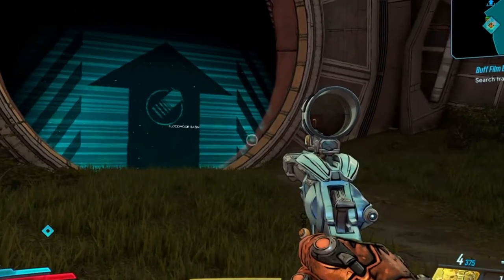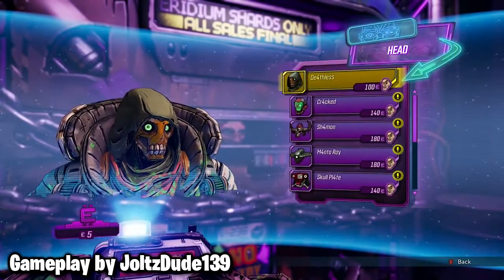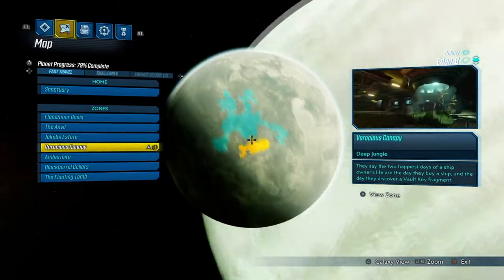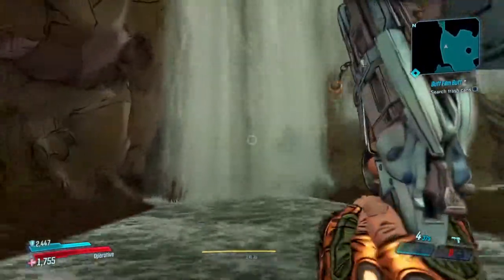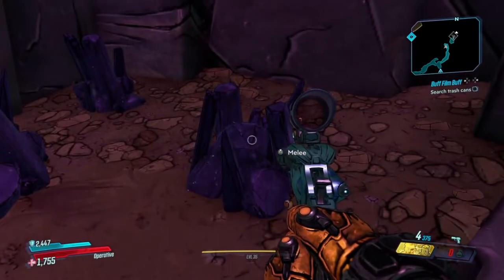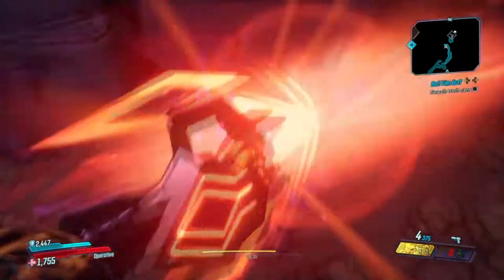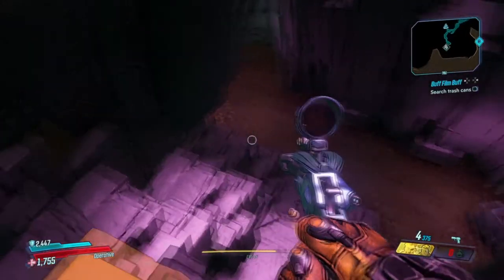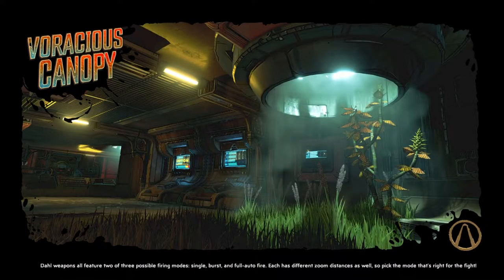Borderlands 3 - EASIEST Eridium Farming Method (Fastest Way to Gain Eridium)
In this video I'll be showing you all an easy method to farm a bunch of eridium in a short period of time. You can gain approximately 100 eridium every 3 minutes with this method if you subtract the time it takes to load back into the game to start another run. I hope this helps. Until next time Vault Hunters!